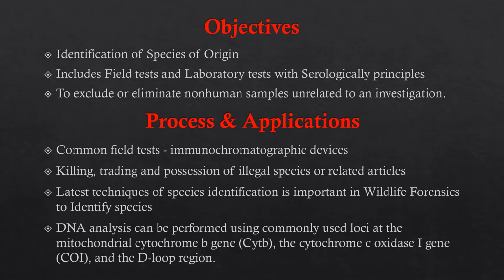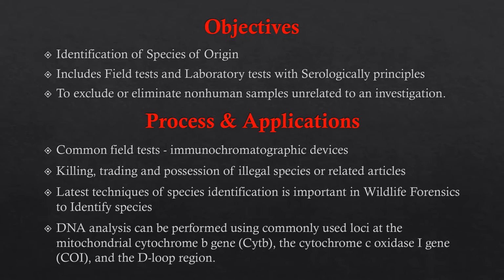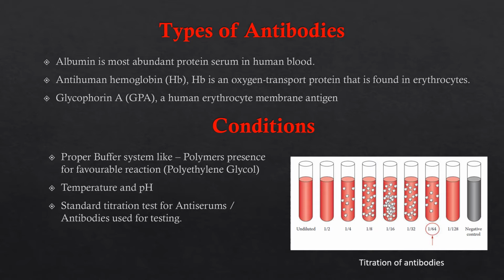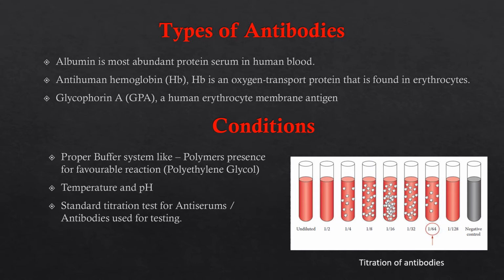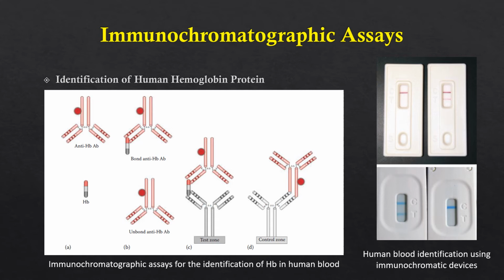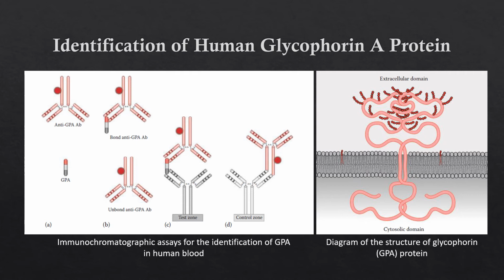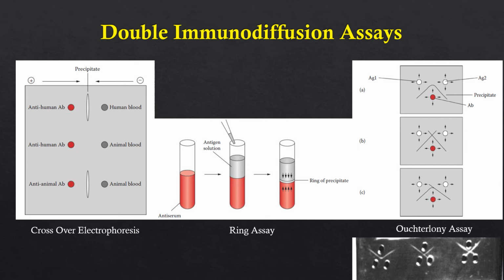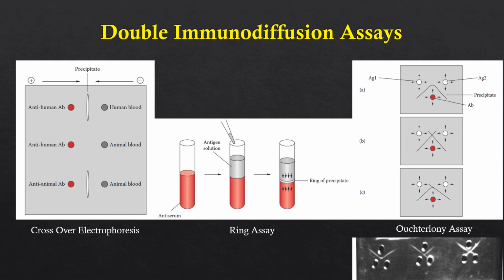Determination of Species of Origin - Forensic Medicine 17 - UGC NET Forensic Science